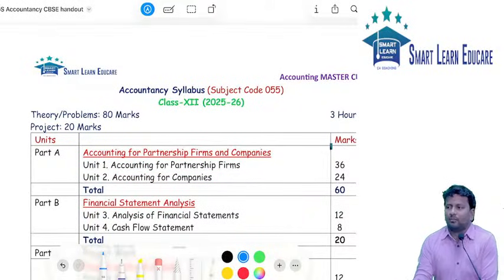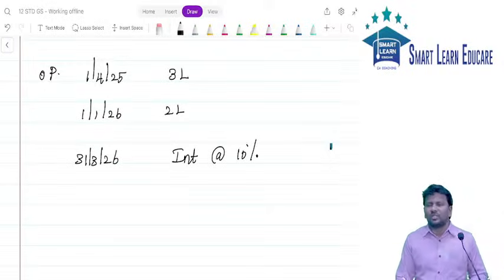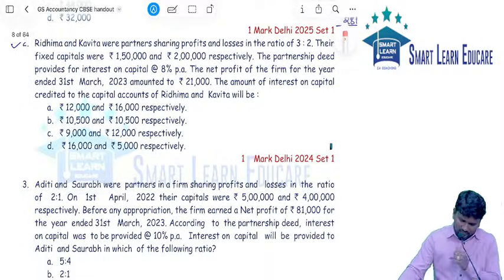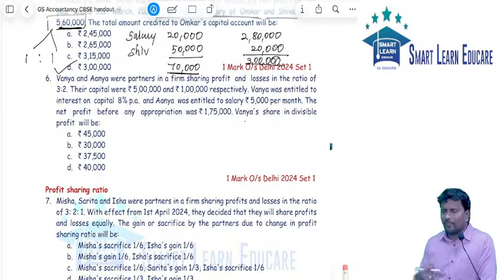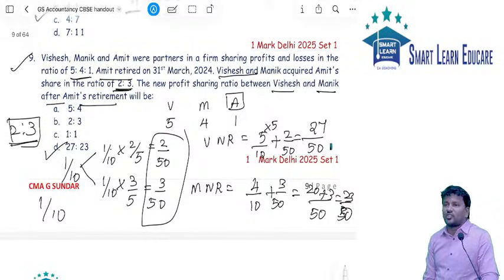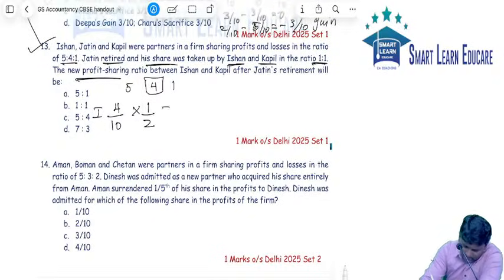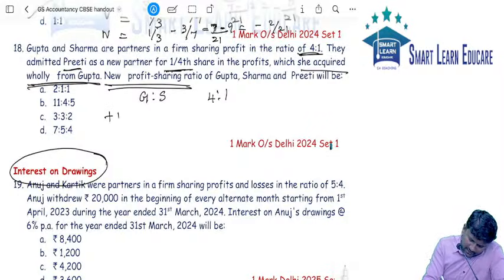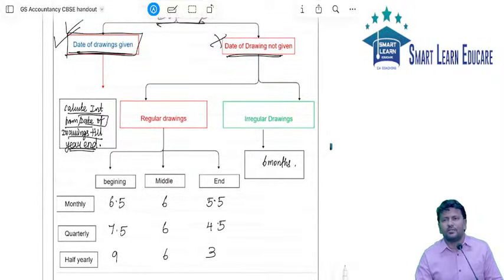ACCOUNTING FOR PARTNERSHIP FIRM (PART 1) | 12TH CBSE ACCOUNTANCY | FULL COURSE | 2026